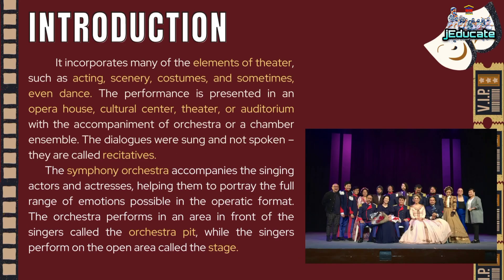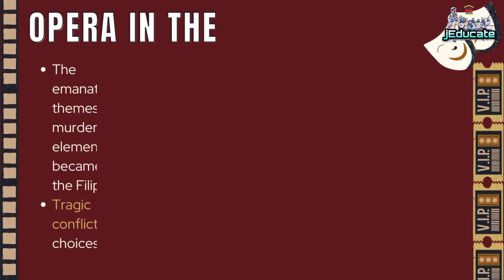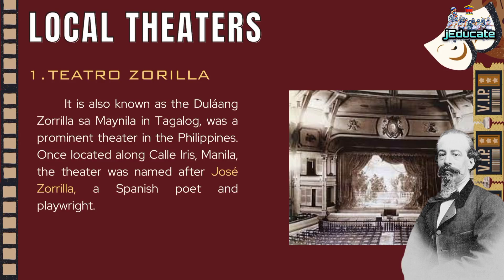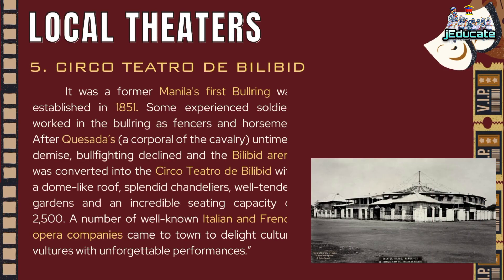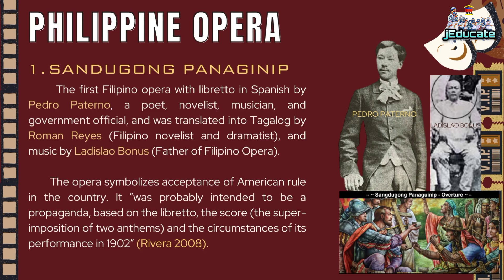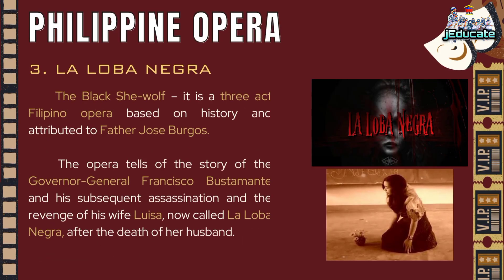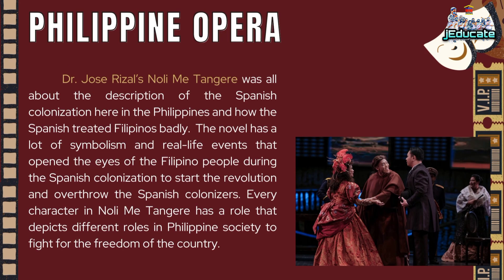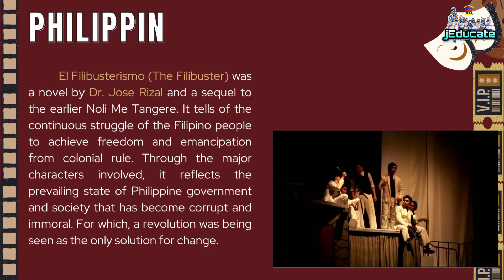MUSIC 10 / PHILIPPINE OPERA / 20TH AND 21ST CENTURY MULTIMEDIA FORM / QUARTER 4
This channel aims to educate youth about various topics.
--We share PowerPoint presentations containing summarized information on various topics. These presentations serve as valuable references for students and teachers during their classroom lectures.
--This channel also features musical instruments, showcasing the culture and traditions of different countries through their unique musical heritage.